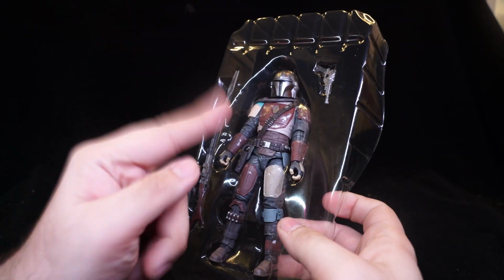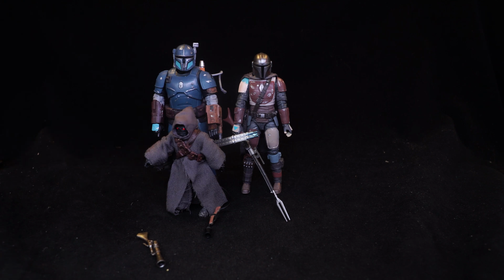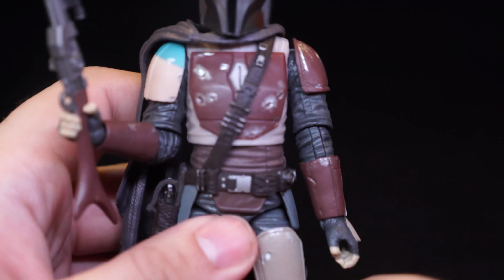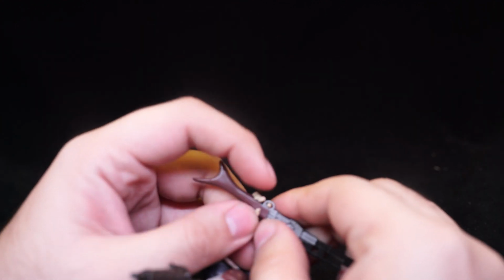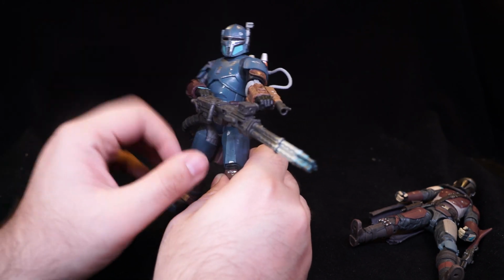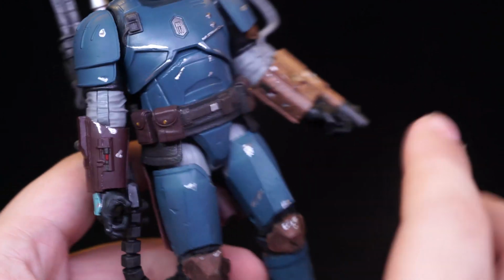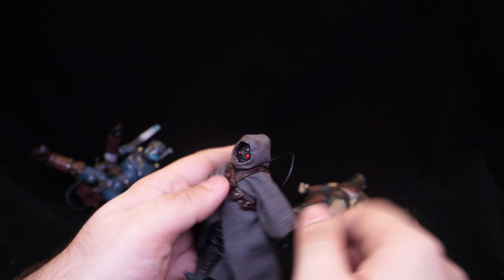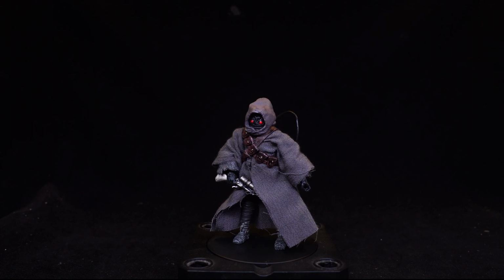Black Series Mandalorian Heavy Infantry Mandalorian Off World Jawa Toy Review 4K